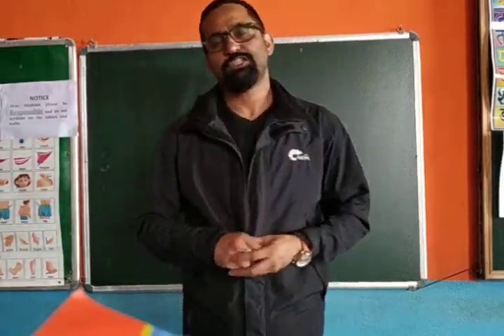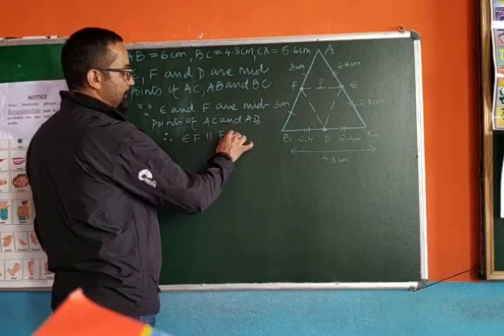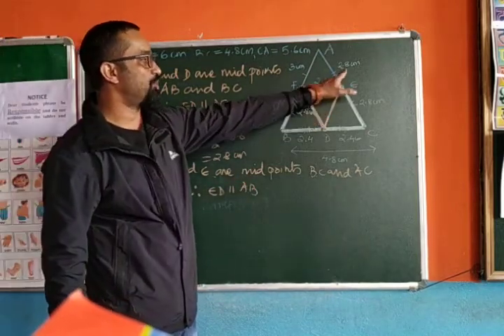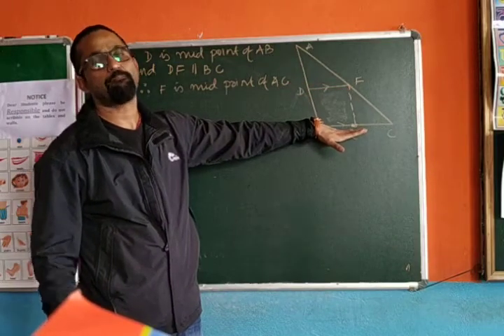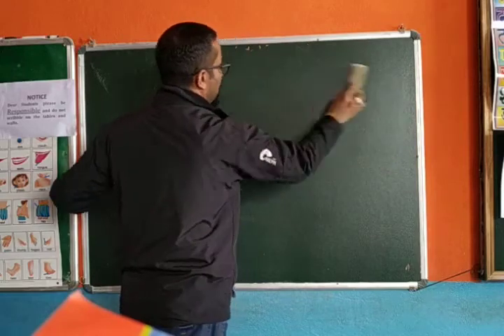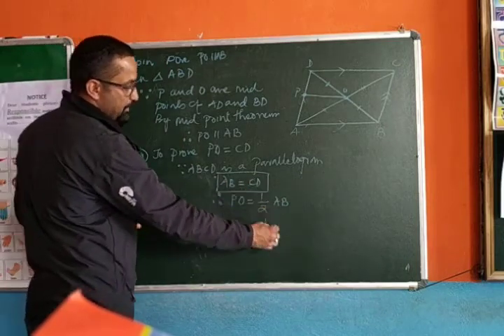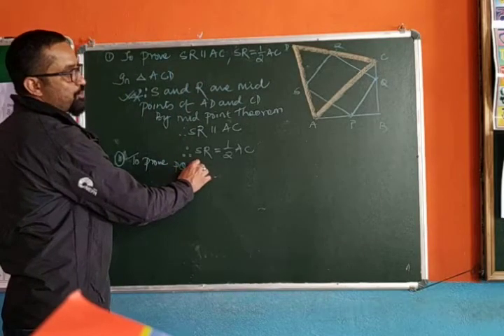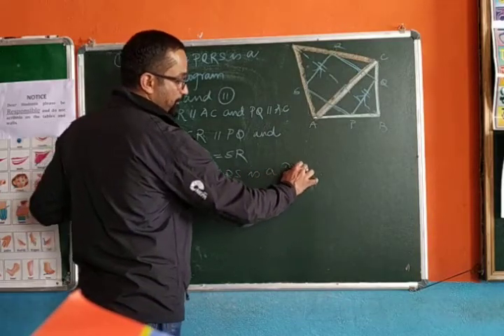Mid point theorem part 2( class 9)